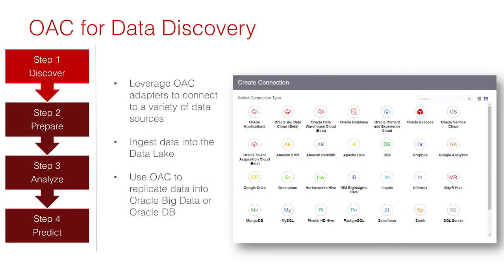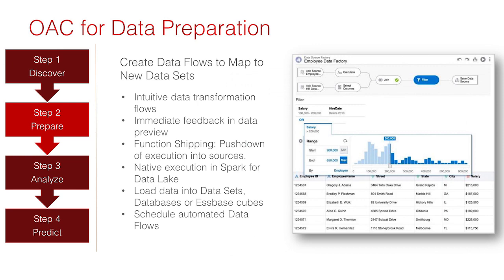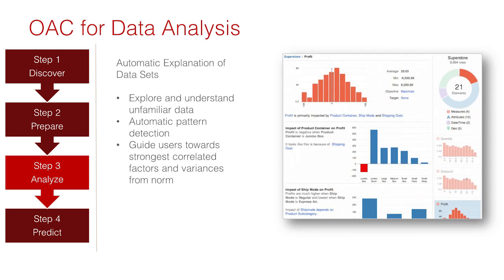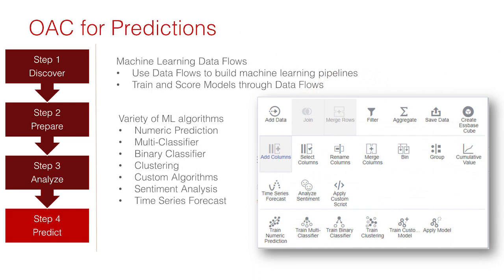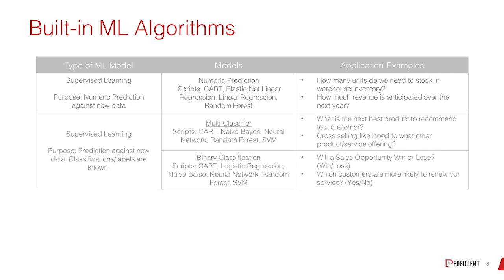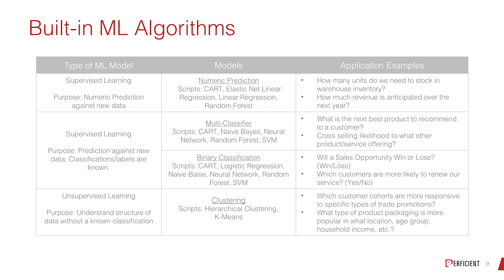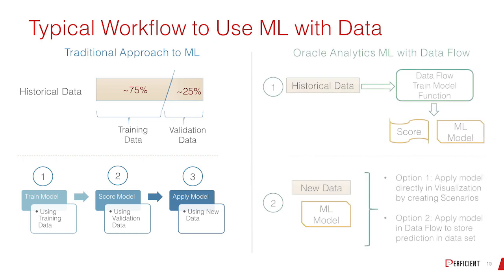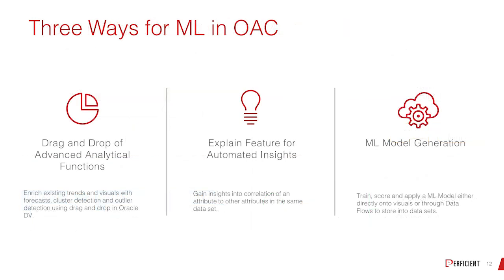All About Machine Learning with Oracle Analytics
Perficient Presents at Oracle OpenWorld 2019 – Live from the show floor, a director in  our analytics team delivers an overview of the machine learning capabilities of Oracle Analytics Cloud with its built-in ML algorithms.